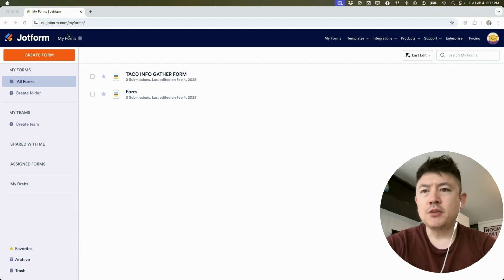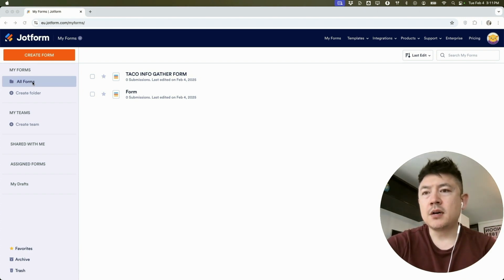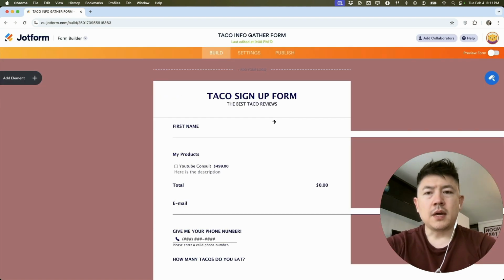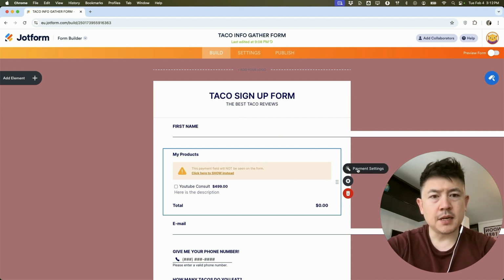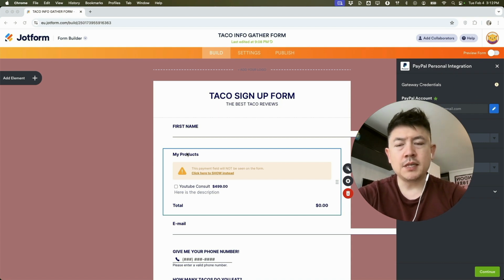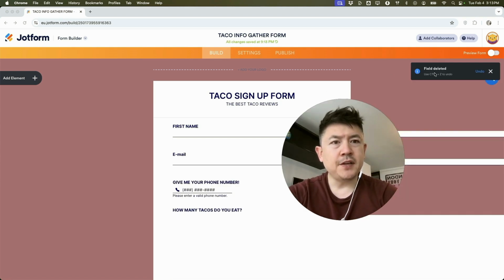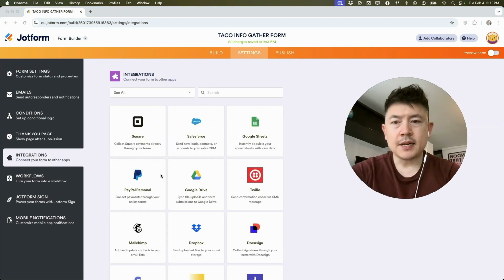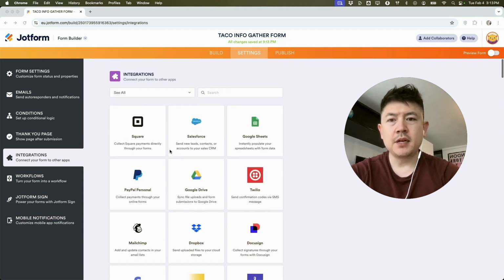✅ How To Delete Remove Personal Paypal From Jotform 🔴